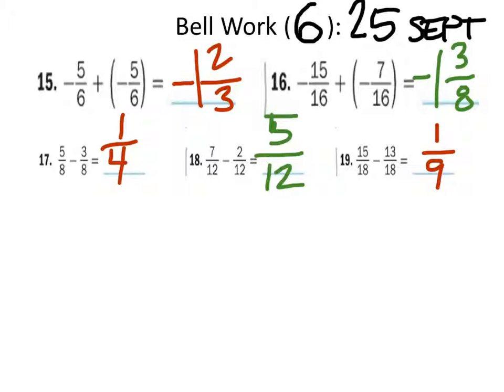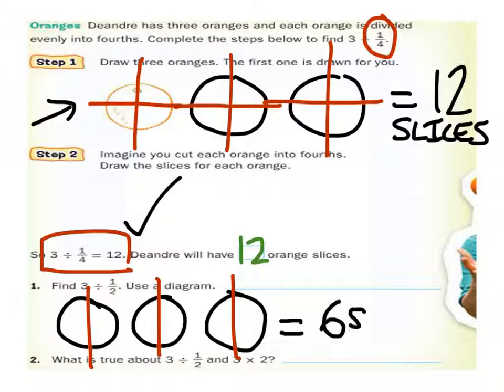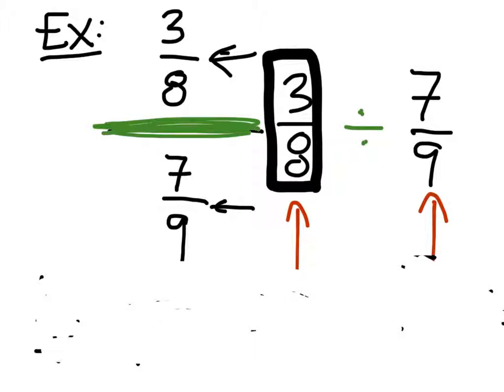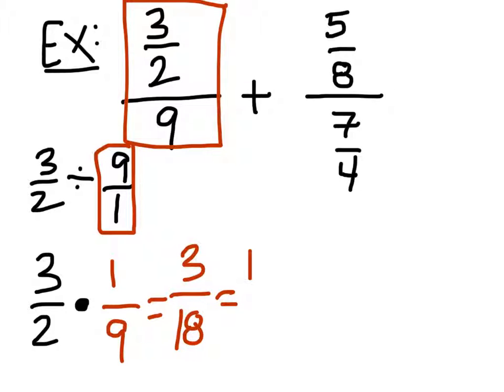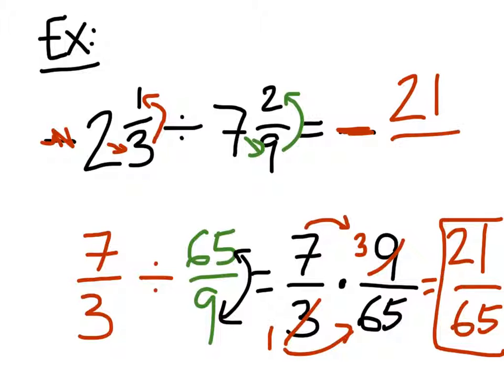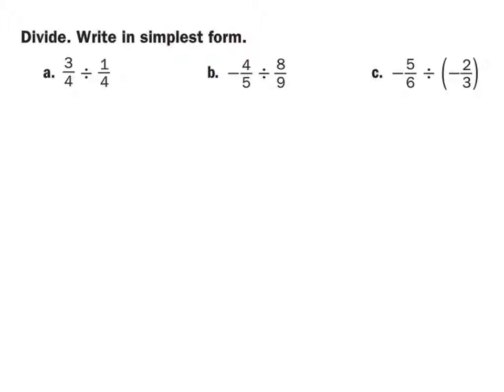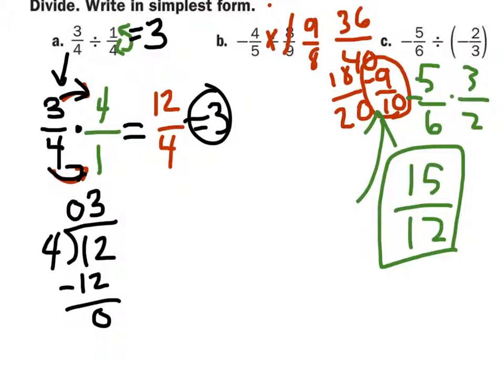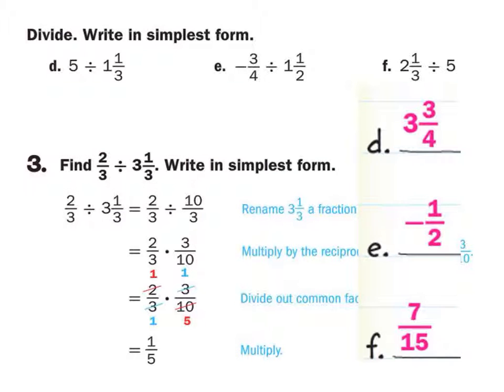Divide Fractions (7th Grade Lesson)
The lesson: how to divide fractions.